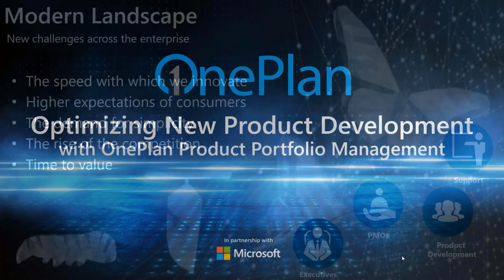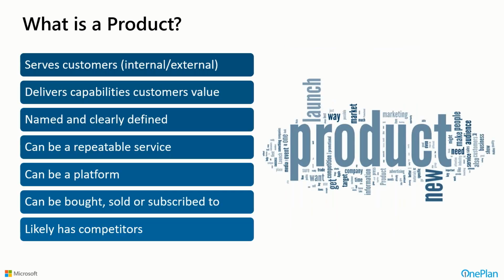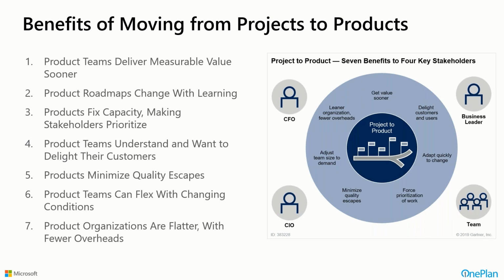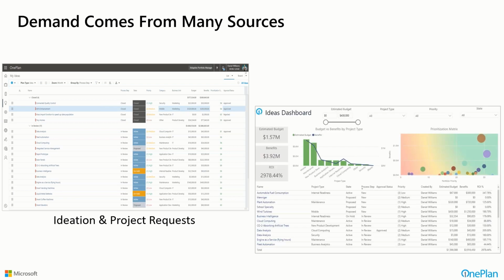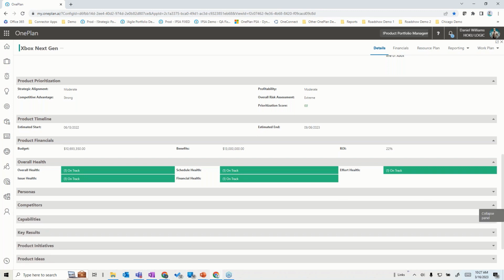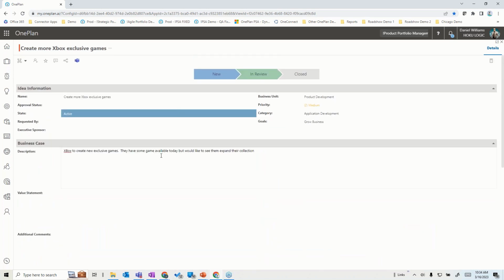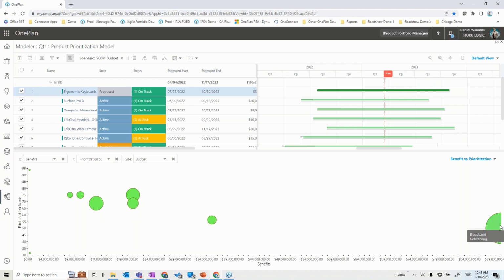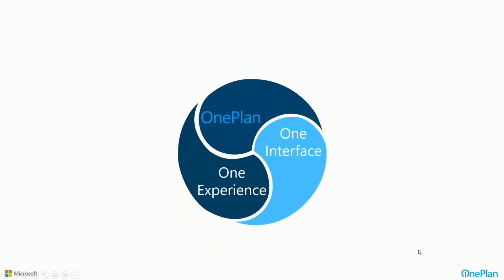Optimizing New Product Development with OnePlan Product Portfolio Management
The threshold for innovation has been steadily moving upwards, and the need to develop impactful products continues to add more complexity and steps to new product development. As a result, it is more important than ever to have the resources and tools in place to overcome the challenges faced in the development lifecycle.

Gain the advantage when combating the challenges organizations face when managing product portfolios by joining our upcoming webinar, where we highlight how to overcome common challenges and give you the tools to deliver impactful results.

Attendees will learn about the following:

The challenges organizations face in managing their product portfolios during new product development
The benefits of using a centralized platform to manage the entire product development lifecycle, from ideation to launch
How OnePlan can help teams collaborate, prioritize, and optimize their product portfolios
Best practices for implementing a product portfolio management strategy
Real-world examples of successful implementations